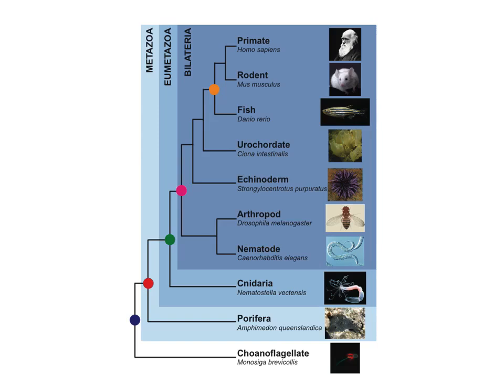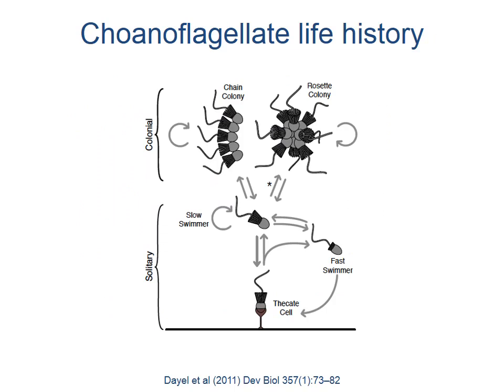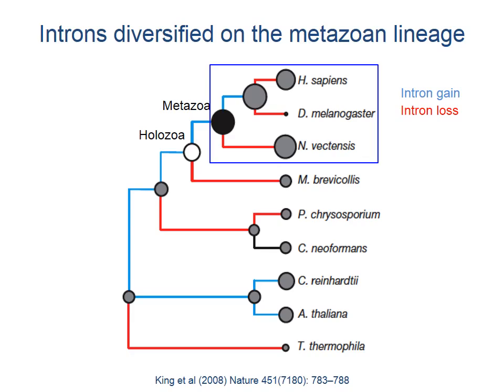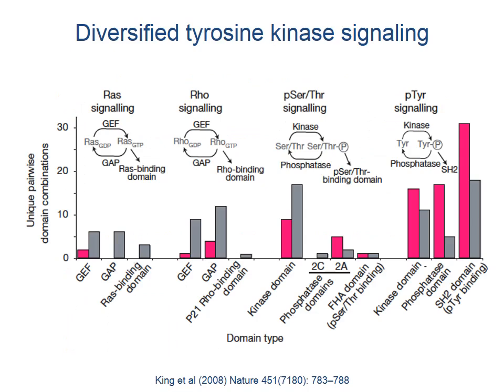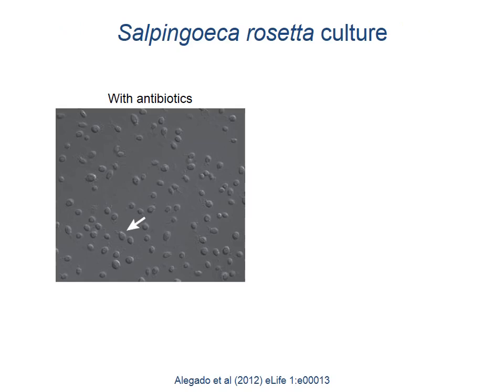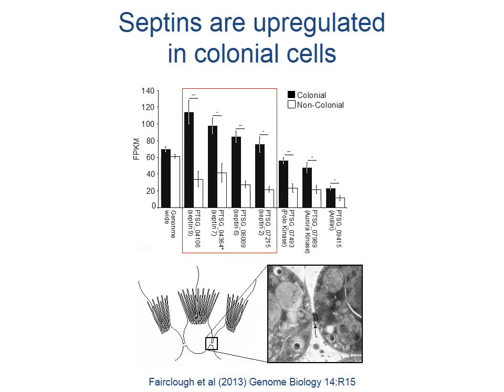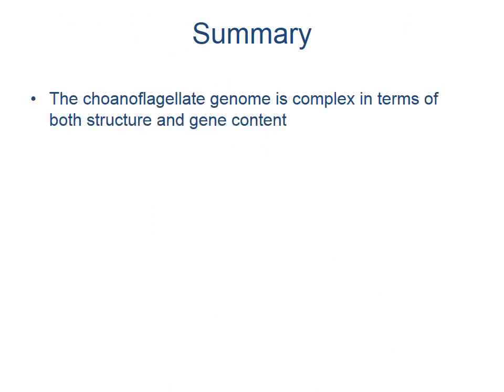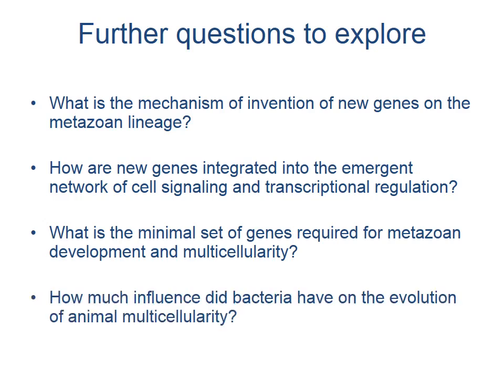Lecture 3 The emergence of animal multicellularity Choanoflagellates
2nd Gawad Pangulo Final Round , Ma. Cecilia Conaco